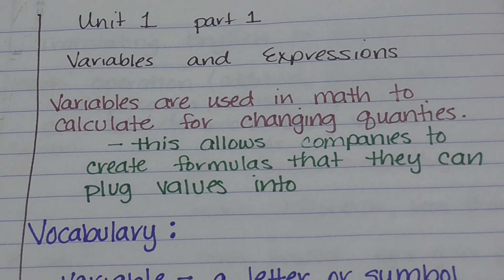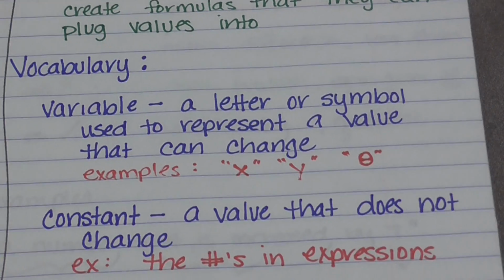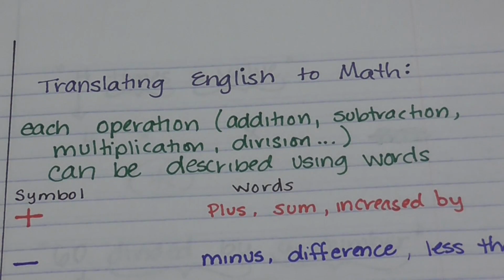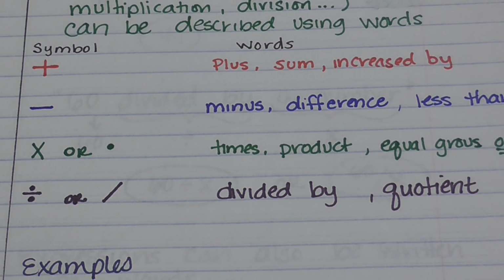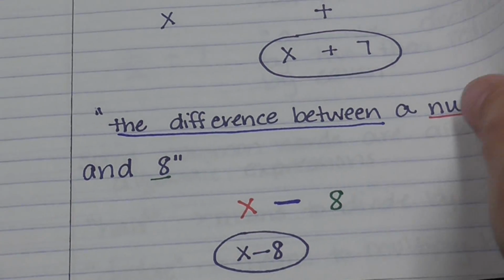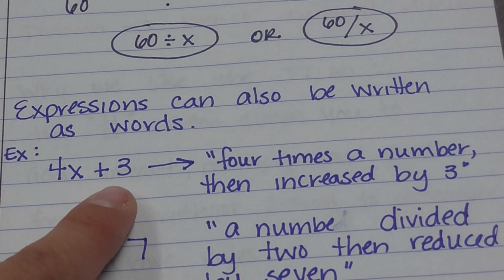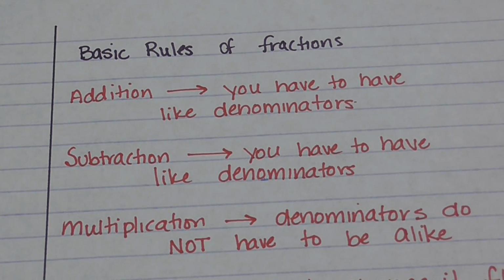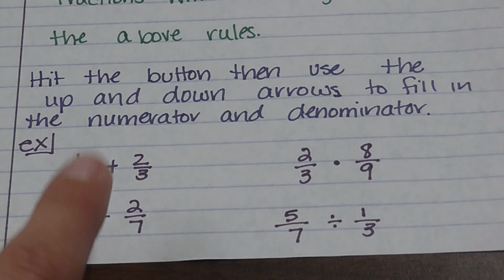Algebra in class example notes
I showed this in class the first day of school, but it applies again now.